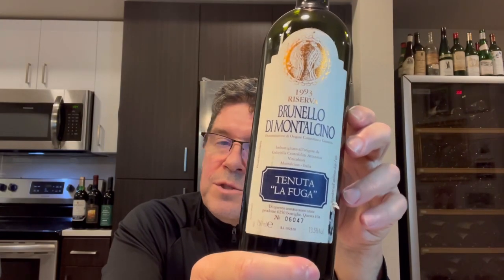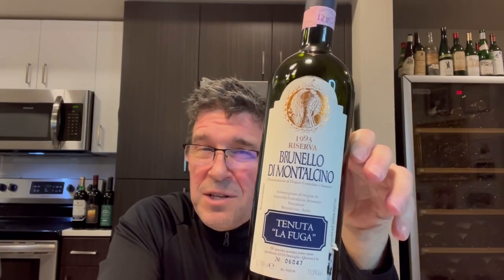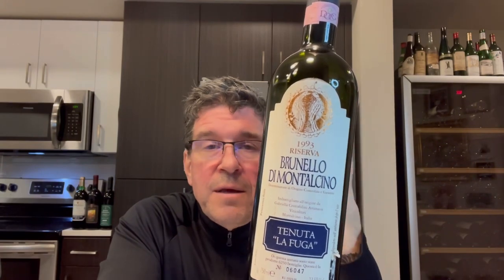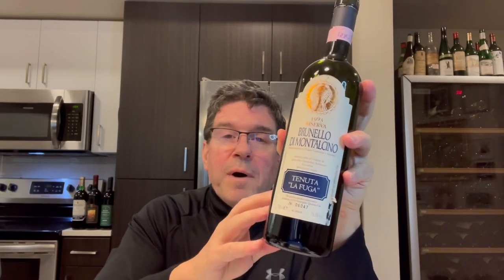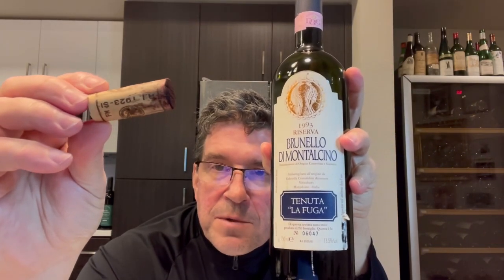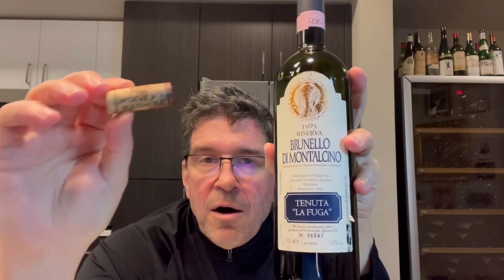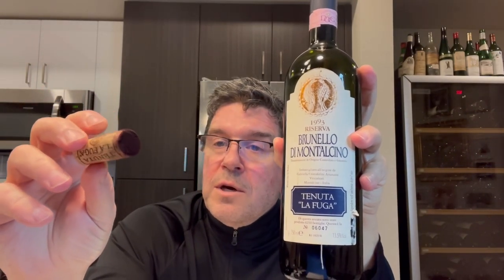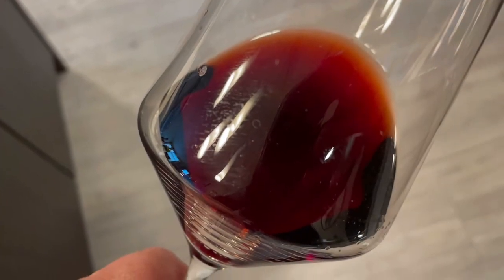Master of Wine Discusses Brunello di Montalcino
This video covers the details Brunello di Montalcino, one of the great wines from Italy. Included is the profile of the wine, commentary about Sangiovese, the geography of the place, the recent top vintages, producers to search out and a tasting of an an old Riserva, a 1993 La Fuga Brunello di Montalcino. Posted below are Brunello di Montalcino producers to search out. Both 2015 and 2016 are the most current top vintages recently released. Retail prices will range from approx $50 to $125 (USD).

San Filipo
Carpazo
La Fuga
Castelogiocondo
Casanova di Neri
Il Poggione, generally one of the better priced options
Lisini

Some months ago, I tried a 2015 Poggio Vicino Brunello di Montalcino from Trader Joe’s. It’s not a great example, but it was under $20 (USD) in CA. It’s a good intro if you’re looking for a low cost option. Likely limited availability.